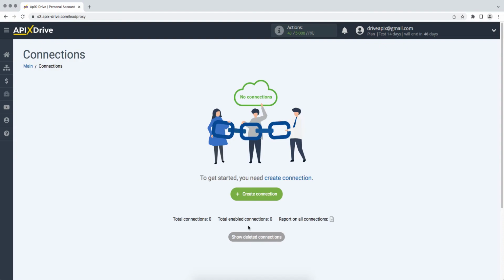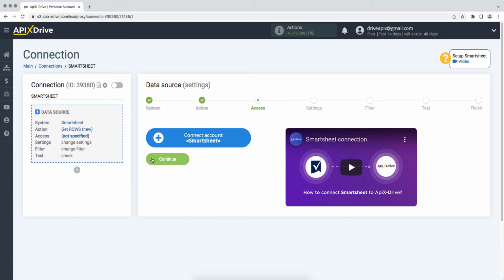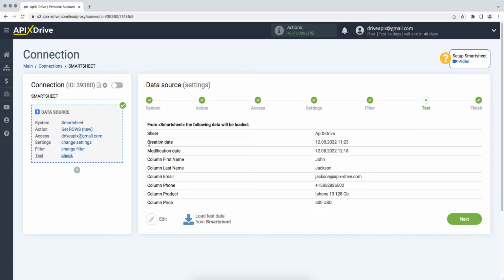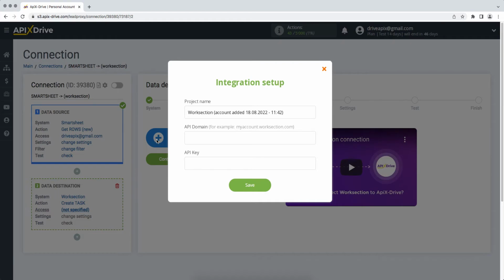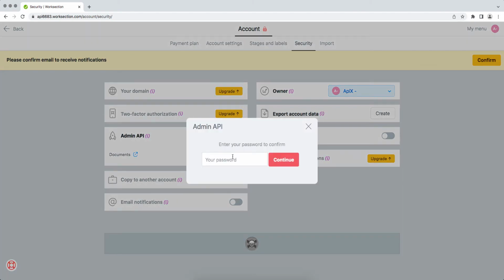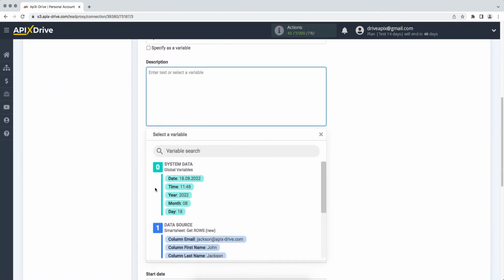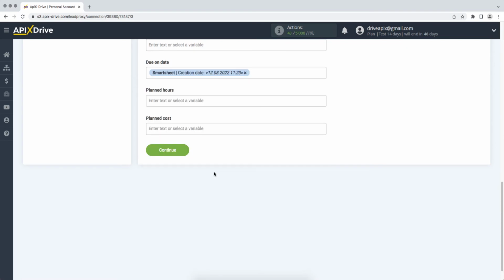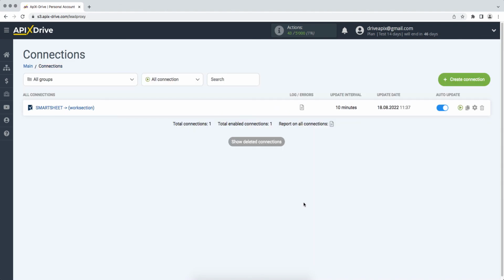Smartsheet and Worksection Integration | How to Get new row from Smartsheet to Worksection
How to Get new row from Smartsheet to Worksection? Integrate Smartsheet and Worksection whith ApiX-Drive

In this video tutorial, we will learn:
✓ How to connect Smartsheet and Worksection
✓ How to Create Task from Smartsheet to Worksection

【Video Navigation】
0:00 - Introduction
0:33 - Setting up Smartsheet as a Data Source
1:55 - Setting up Worksection as a Data Receiver
5:30 - Setting up auto-update

➤  Steps to connect Smartsheet and Worksection
1. Link your Smartsheet and Worksection account with ApiX-Drive
2. Select Smartsheet as your data source App and 'Get new row' as your action
3. Select Worksection as your data receiver App and 'Create Task' as your action
4. Map Smartsheet fields to relevant fields in Worksection
5. Turn your integration on auto update.